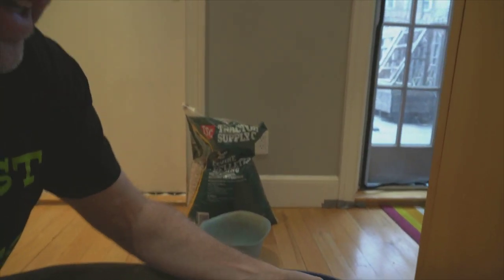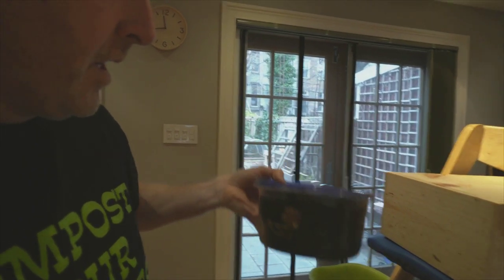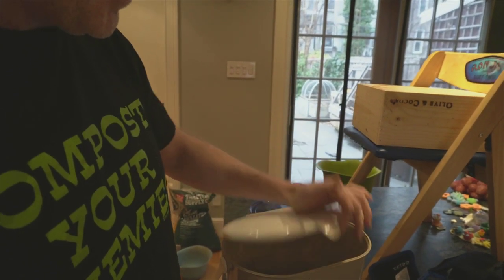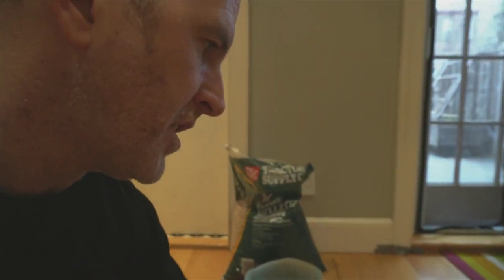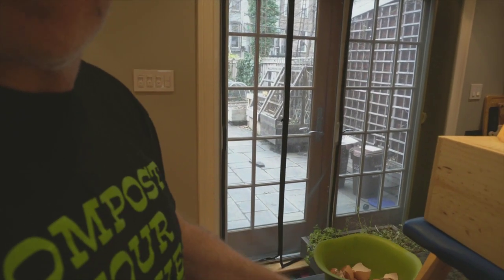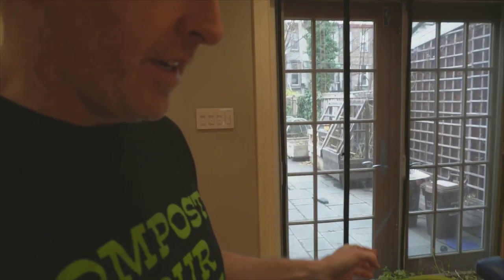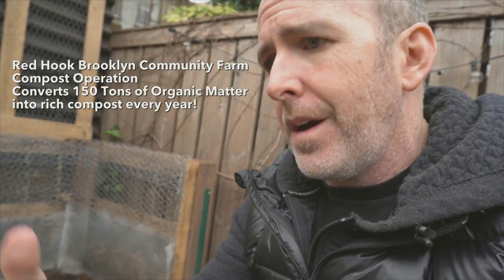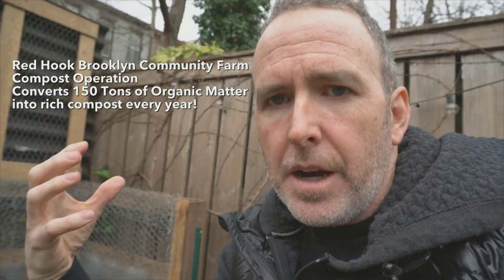URBAN COMPOSTING: I WANNA ROT!!!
In today's episode I go in deep and long (16 minutes) into the benefits, challenges and rewards of composting in the city. Composting is a perfect example of virtuous circle and system which turns waste into valuable organic compost matter for gardens and plants.

There are three huge benefit of composting at home:
1) Significantly reduces your household waste, our weekly garbage disposal has been reduced by 25% since we started composting.
2) Grow a thriving organic garden without having to buy more soil or chemical fertilizer. Your fruits and vegetables will be the best you've ever tasted.
3) Contribute to healthier plant-reducing waste and growing locally significantly reduces your carbon foot print.

There are many ways you can participate in your composting community. Local farmer markets have food scrap drop offs weekly and in most communities there a local composting programs to help people get started with composting.

Please let me know if you have suggestions or comments to share on how you're composting at home or in the City.